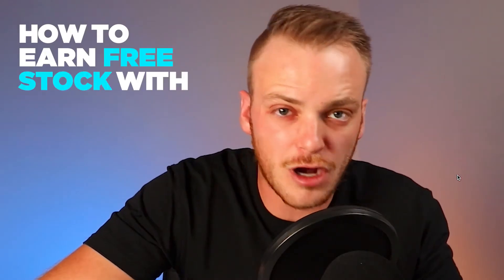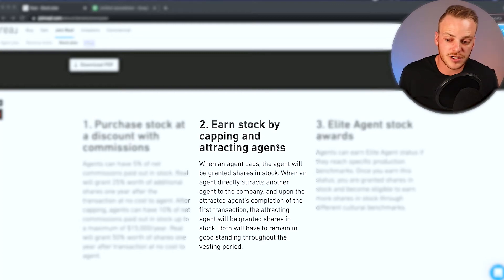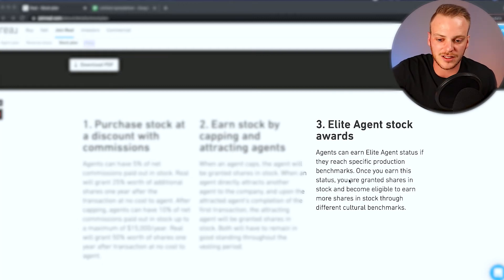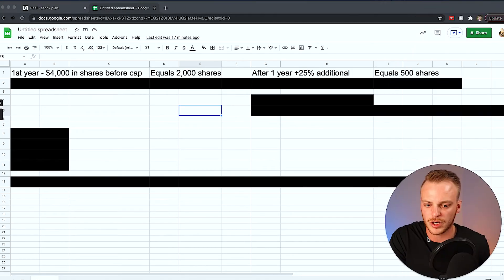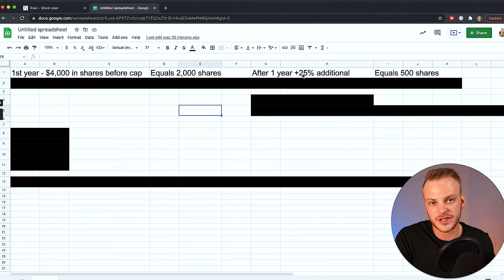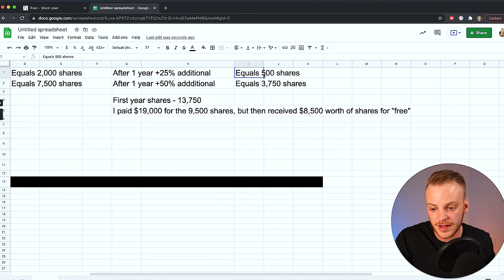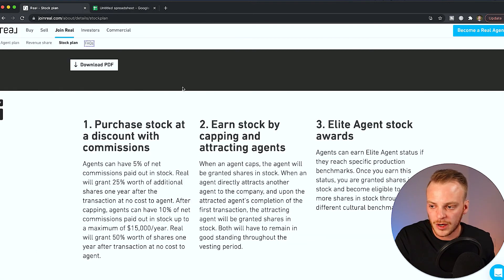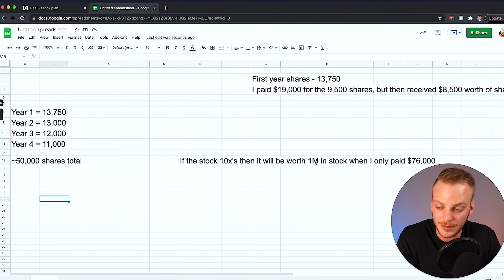How To Earn Free Stock With Real Broker | My Plan To 10X My Holdings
In this video I am going to show you exactly how you can earn free shares of stock with REAL broker, just for closing real estate (which you are already doing) and then I will talk about my plan to 10x my holdings to earn over $1M in company stock!

✅ Interested in learning more about how to use YouTube at a high level?

✅ Interested in learning more about Real Broker and how this brokerage can help you make AND keep more money in your pocket?

✅ Do you want the SHORTCUT to all things YouTube for Realtors?

✅ The best FREE online tool for creating Real Estate YouTube Videos